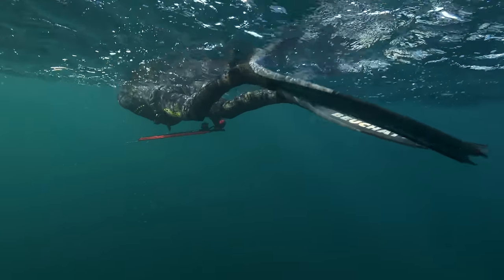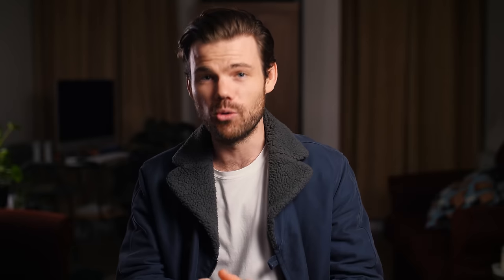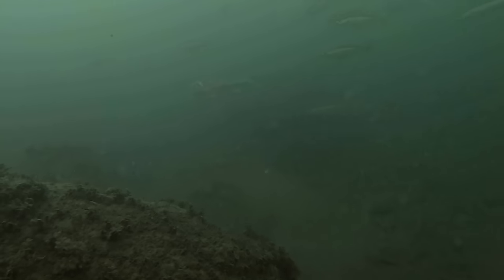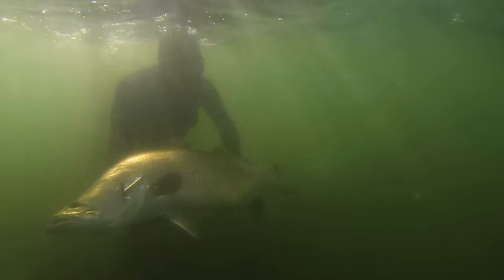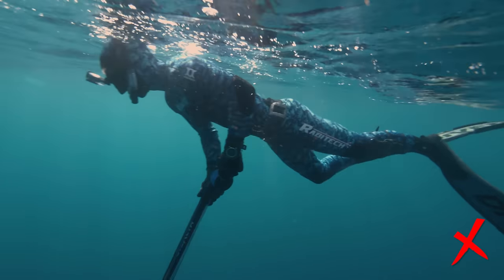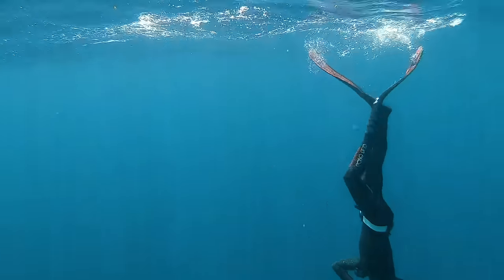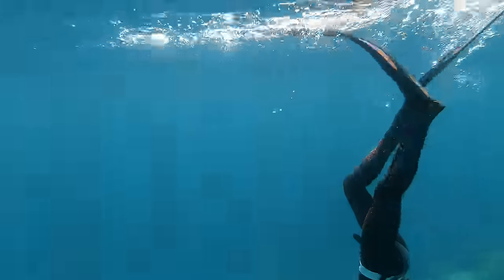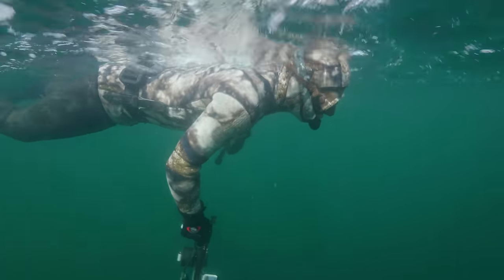Why you can't hold your breath longer when spearfishing...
I am constantly being asked how can I hold my breath longer when spearfishing and what is my breathe up technique. In this video I am taking a different angle. Not so much things to help you hold your breath but things you might not be aware of that are crippling your breath hold. I am not a trained freediver nor have I had any freediving training. These are my personal experiences in my spearfishing journey and not intended as a substitute for formal training. For anyone wanting to improve their spearfishing I recommend they undertake a spearfishing course. If you’re in Australia you can’t go past these guys

Hailboot shirts!

DIVE GEAR:
Crimping tool
Foot pockets I use with DiveR blades

CAMERA GEAR:
Microphone for vlogging
Microphone in studio
Camera for POV underwater
Super suit for GoPro 7

Some of the above are affiliate links, meaning Amazon will kick a small percentage back to me if you purchase something through the link, you don’t even have to buy any of the listed products, just through the link is enough. It doesn't cost you anything but helps me in a small way to keep making videos.

0:00 Introduction
0:51 Spearfishing vs. Freediving
1:58 Relaxation
6:50 Incorrect Weighting
8:26 Duck Dive
9:33 Your Shape
10:42 Dive Watch
11:35 Sleep
12:33 My Breath Up Technique